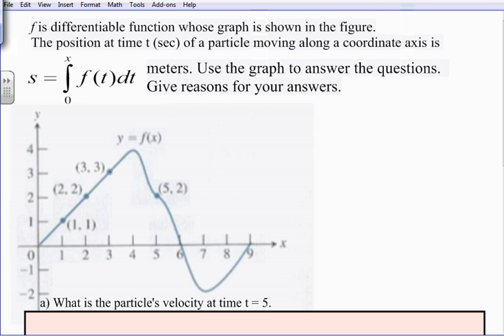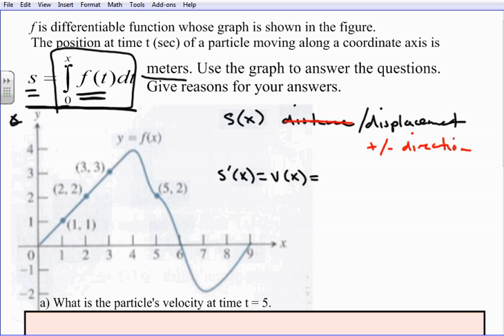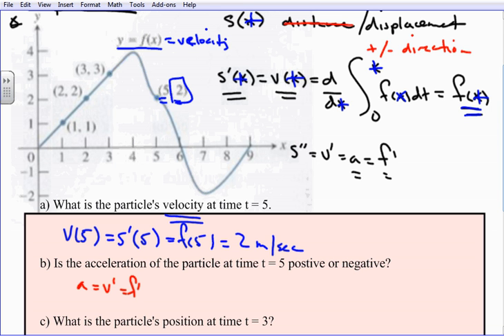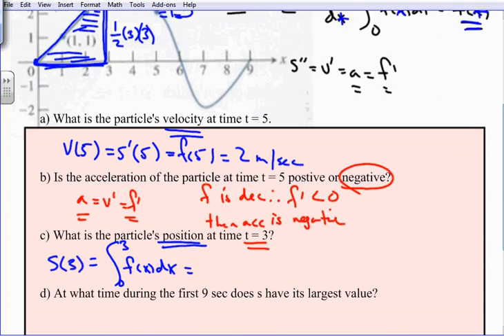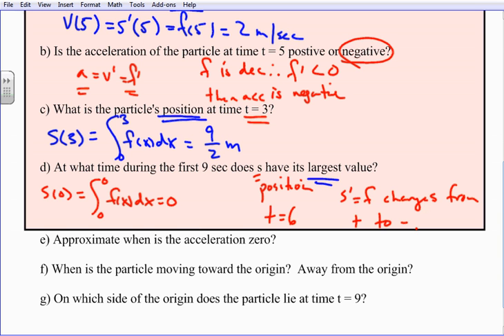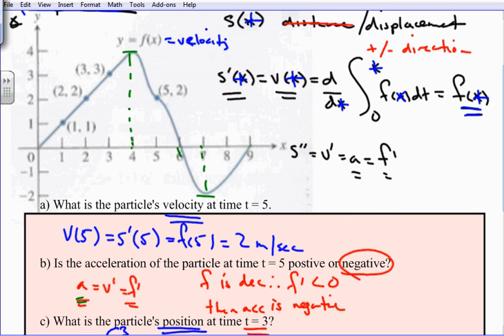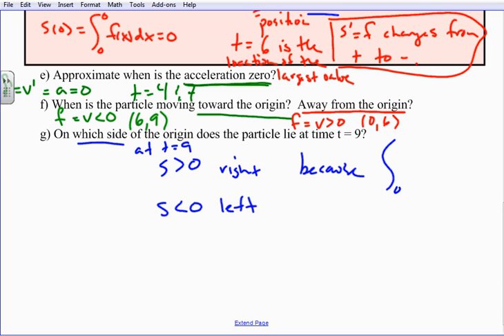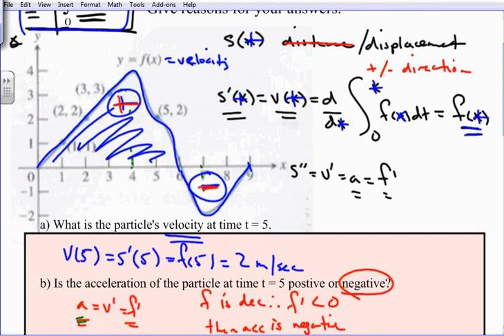Particle Motion Problem (FTC)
Explanation on how to solve a particle motion problem using a graph that represents the velocity of a particle.